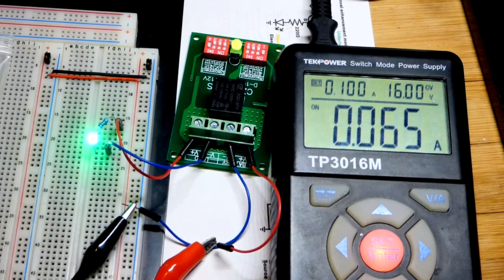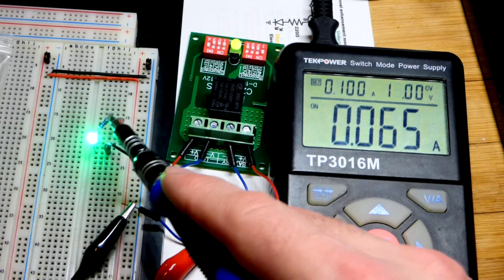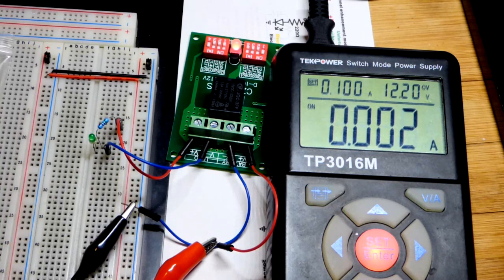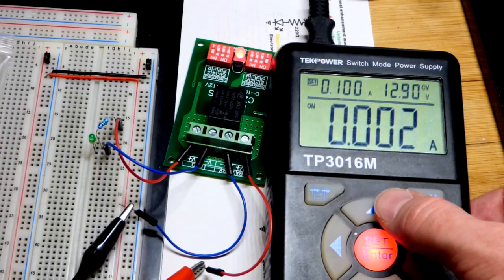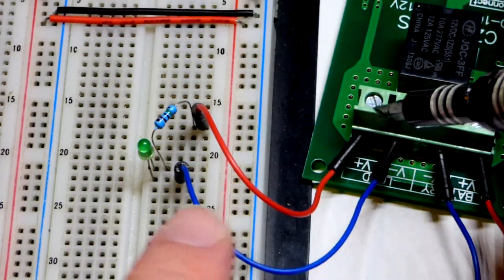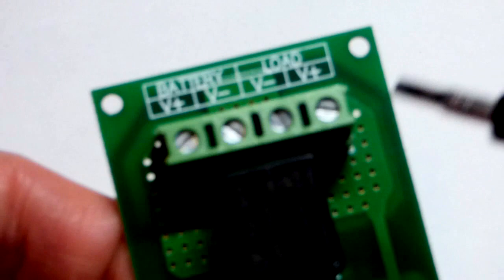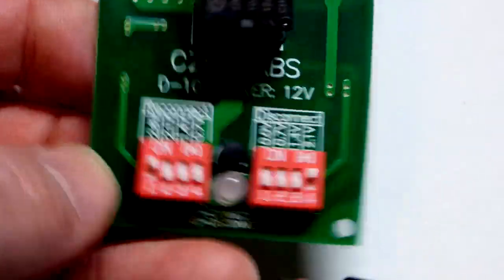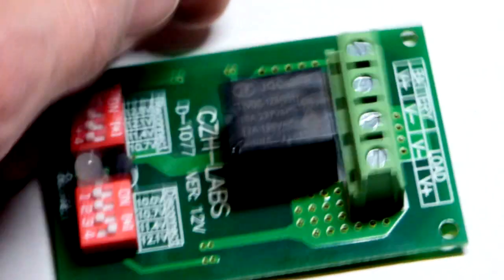Simple approx 12V low voltage cut off relay module demonstration learning electronics lesson 0040